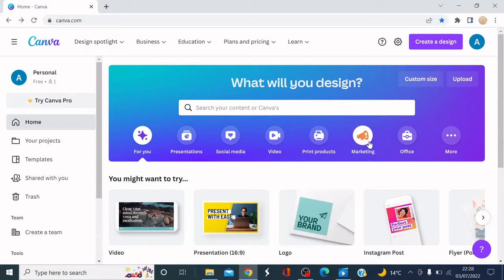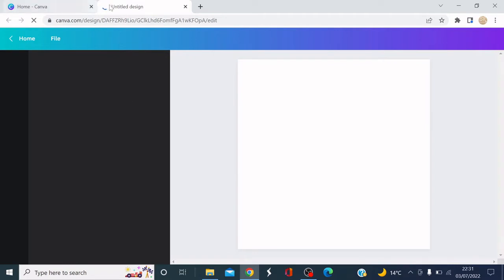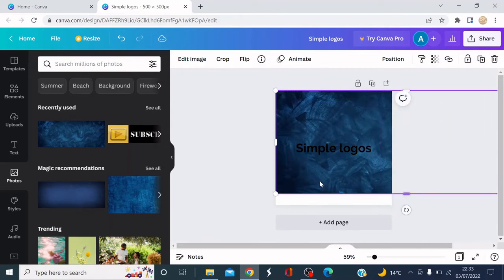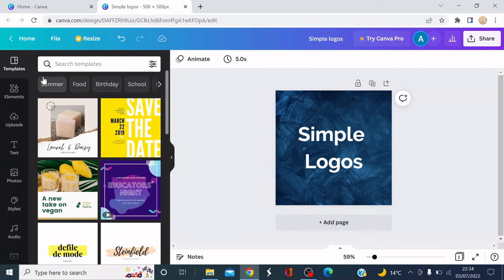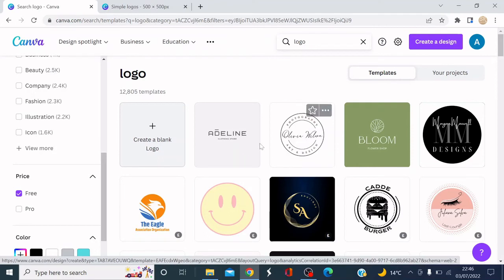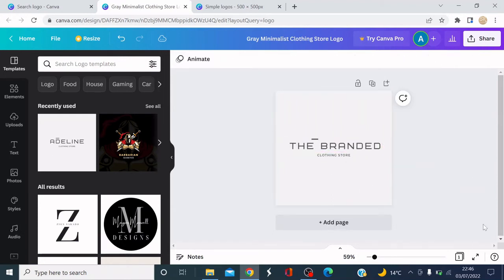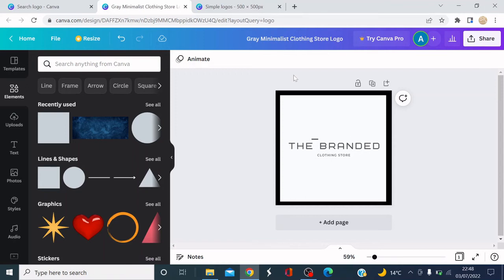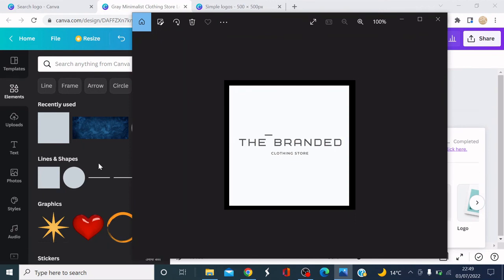How to create a logo on Canva 2024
How to use Canva to Design a Logo for FREE - In this video you will learn how to create a logo for free using Canva. Canva is an amazing graphic design tool for individuals, students, aspiring entrepreneurs and business owners. You can create logos and offer services to businesses or sell your freelance services on Freelances, Upwork or Fivverr to name a few.

🔗 Video Timestamps
0:00 - Introduction
0:18 - About Canva
0:54 - 1st way to create a logo using Canva
3:37 - 2nd way to create a logo using Canva